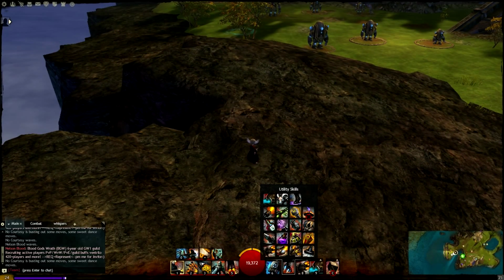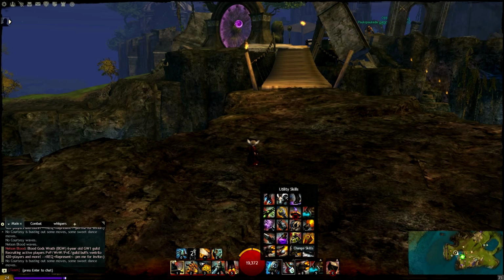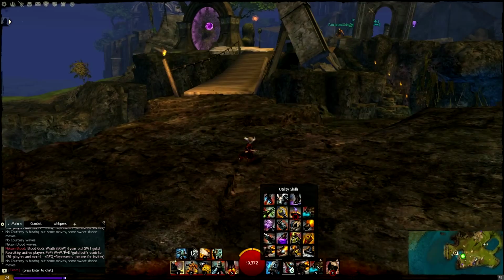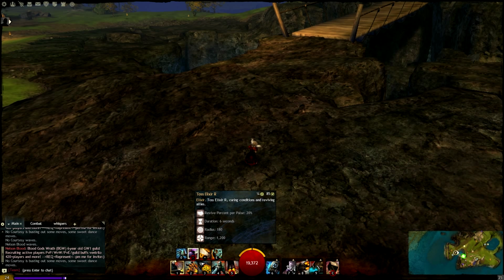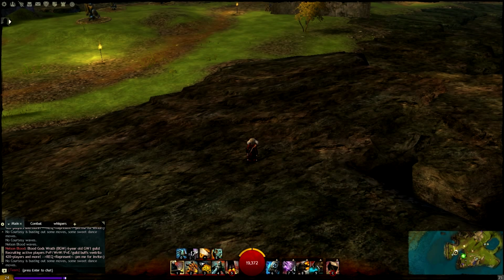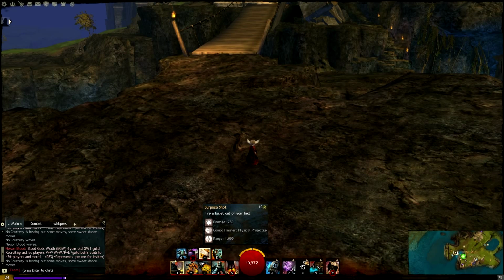Guild Wars 2 - Engineer Rifle Build (Roaming, Big Damage)